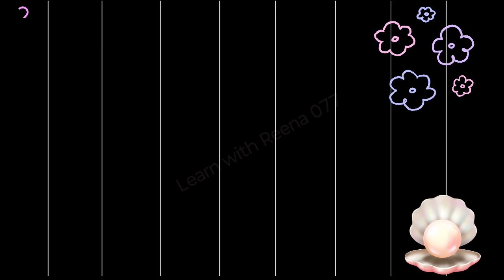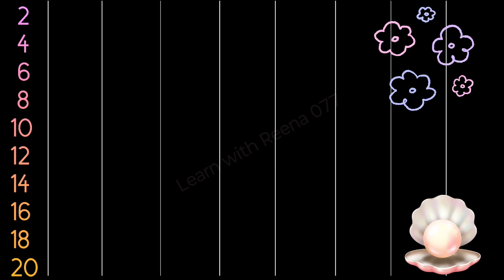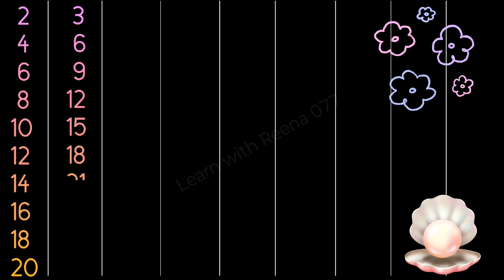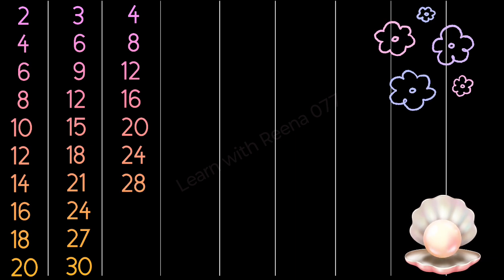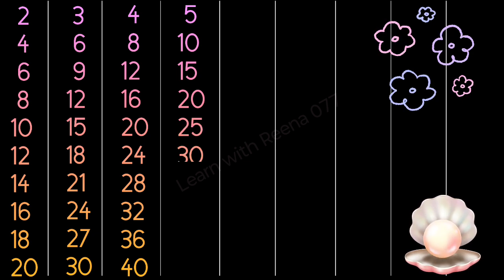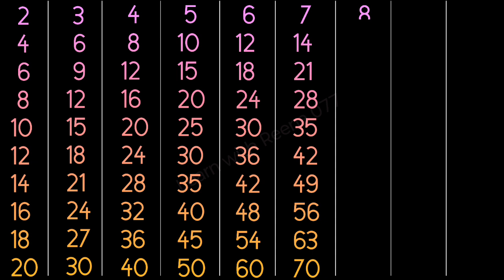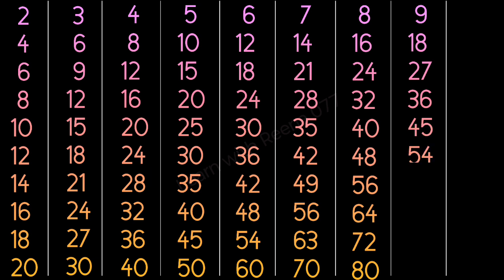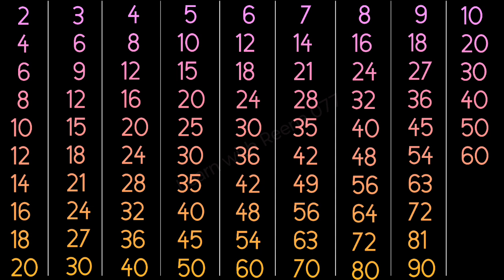Times Tables of 2 to 10 | Table of 23456....10 | Multiplication tables from 1-10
1 to 10 tables
10 tak ke pahade
Pahada ginti
pahada
pahade
Times table
Multiplication tables
Tables till 10
Table
Tables for kids
Learn tables
Tables in English
English tables